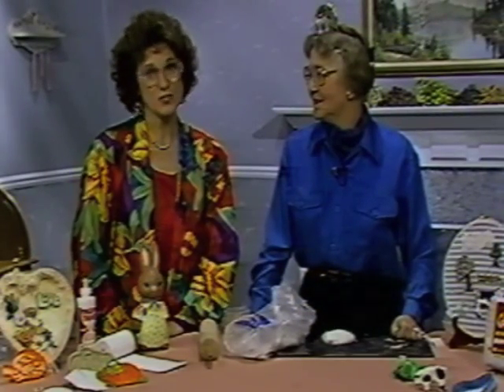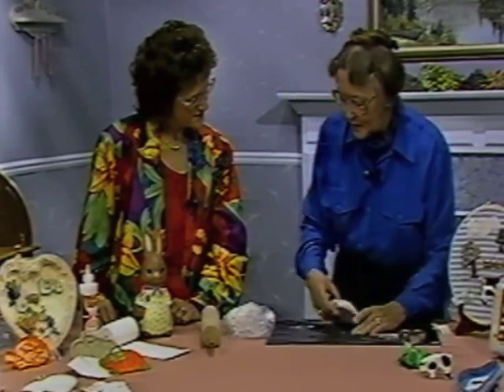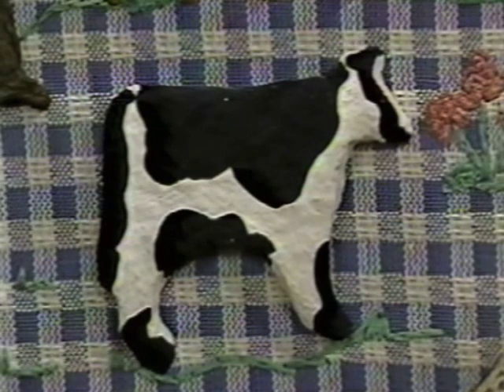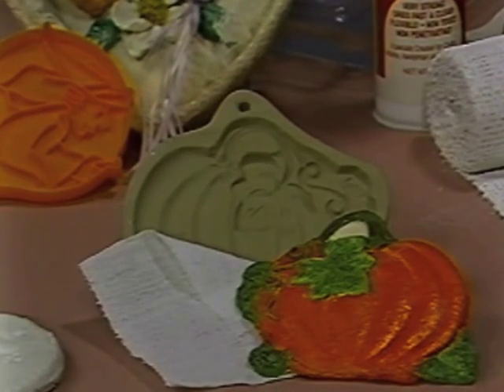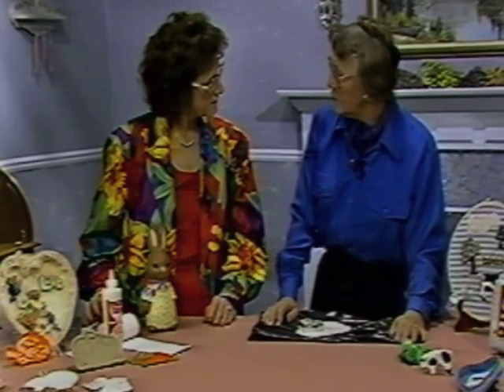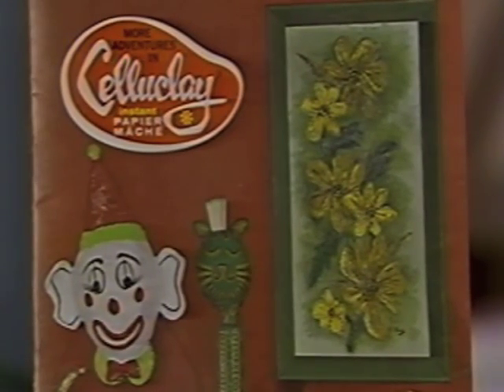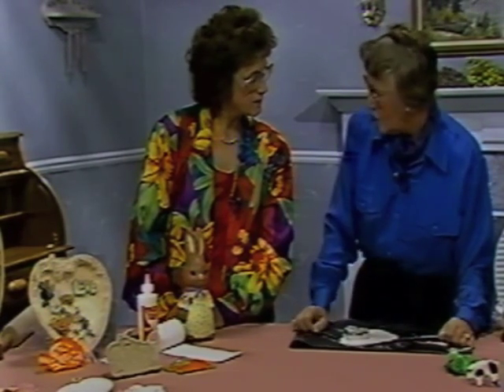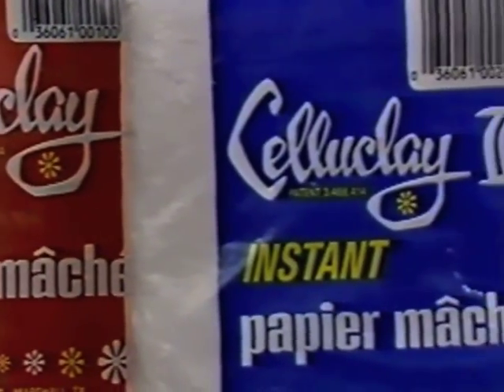How to Use Cellclay, Instant Papier Mache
How to Use Cellclay